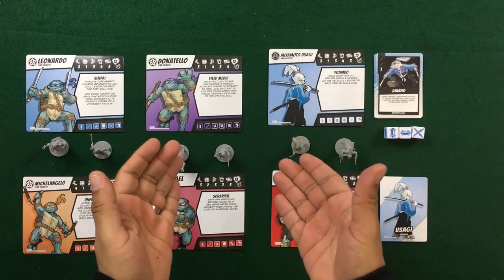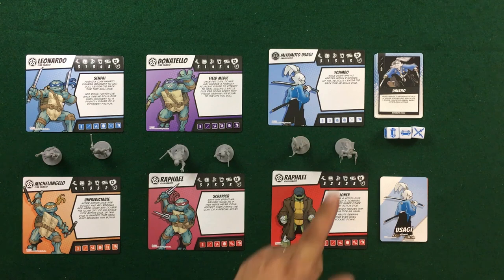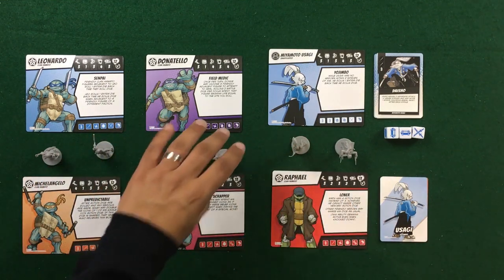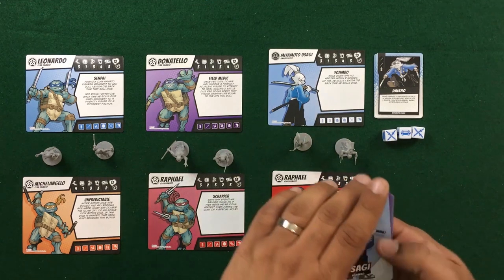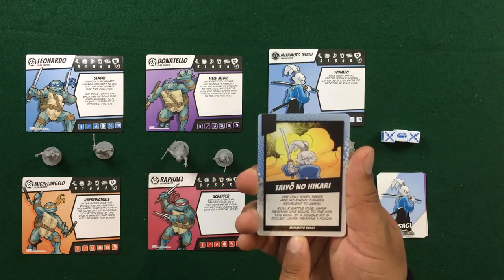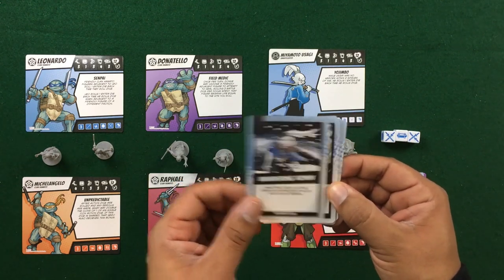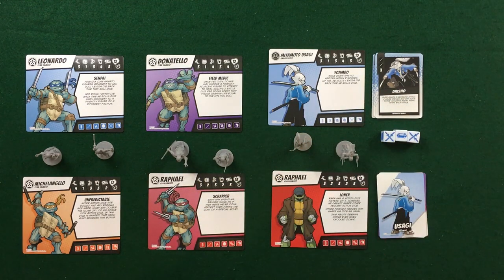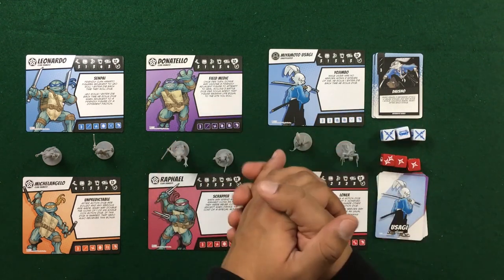Dice and Dragons - Teenage Mutant Ninja Turtles Adventures Stan Sakai and Loner Raph Review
What up Gamers! Today we are reviewing two expansions for Teenage Mutant Ninja Turtles Adventures The Stan Sakai Pack and Loner Raph  designed by Daniel Landsdowne and Pete Walsh and the game system is designed by Kevin Wilson and published by IDW Games. Below are time stamps to help you navigate the video followed by information about the game itself.

Time Stamps
0:11             Intro
1:56             Components
7:07             Review
15:43           Outro

Players will take on the role of one of their favorite "Heroes in a Half Shell" or their allies, in Teenage Mutant Ninja Turtles Adventures. They will battle their way through scenario-driven campaigns focused on retelling the stories of the IDW comics or one of the many one-shot, quick play missions. Heroes have to battle it out against a team of villains played by either a villain player as a one vs many game or automated villains in the cooperative mode.

 The game is divided up into two volumes plus the expansions. Change is Constant and City fall can be played as standalone games. Each box contains five unique heroes and a variety of villains associated with each story. There are also expansions such as this one that add new heroes or versions of heroes some also make the villains into playable hero characters as well.